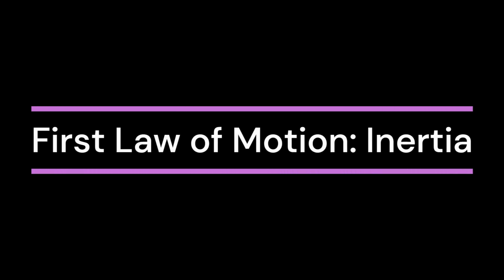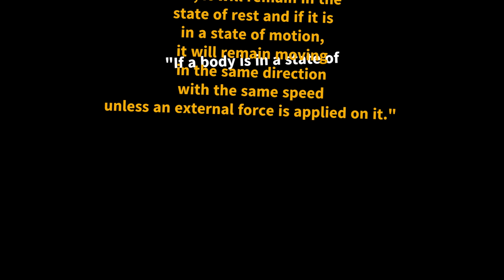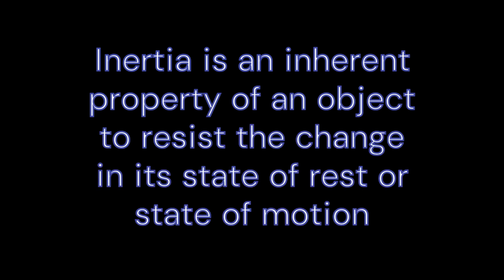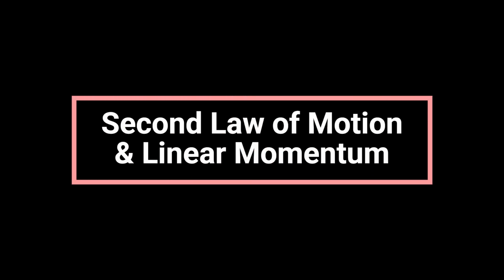Newton's Laws of Motion -- Simple Explanation